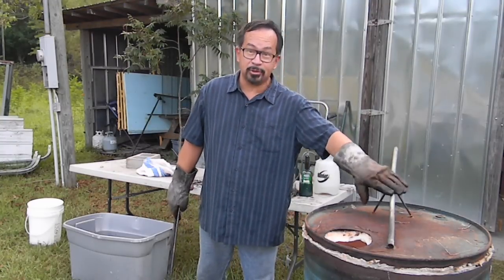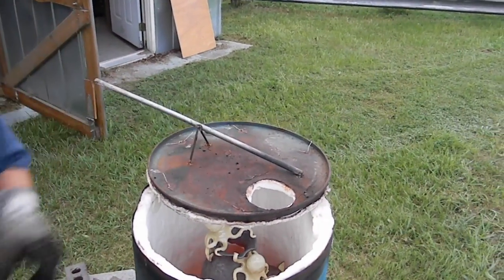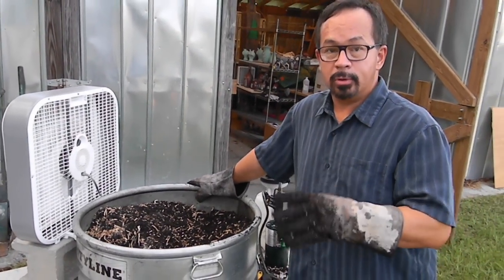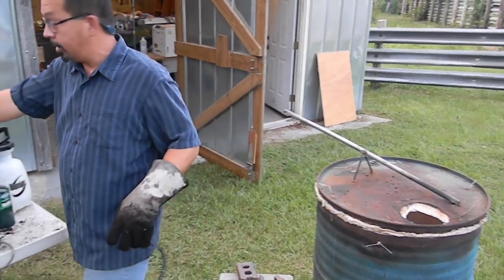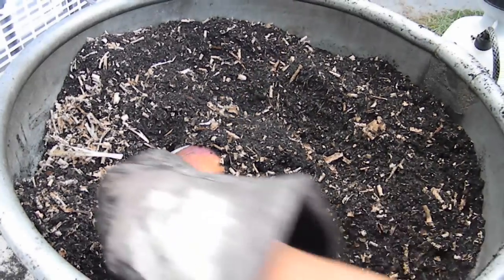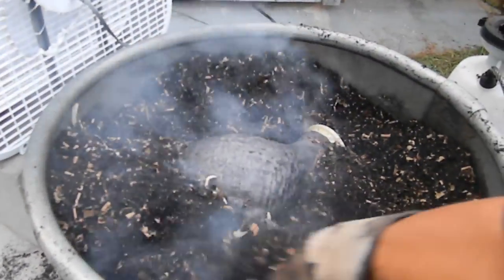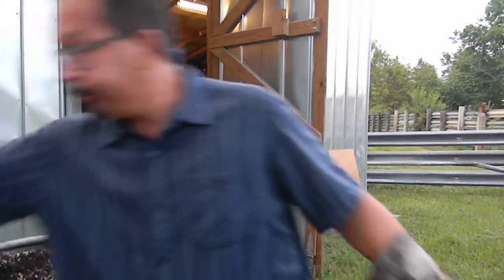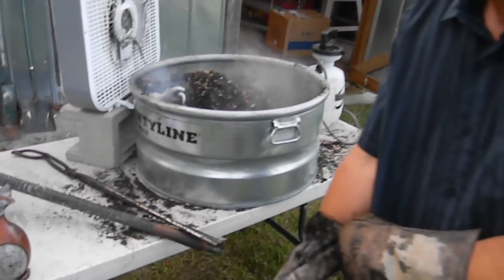Raku Pottery done a little differently.  Raku by Nolan Windholtz of Round Tree Pottery.